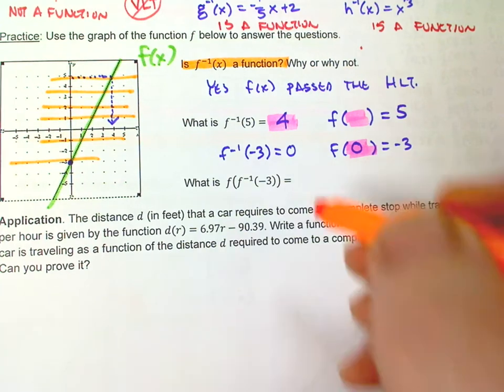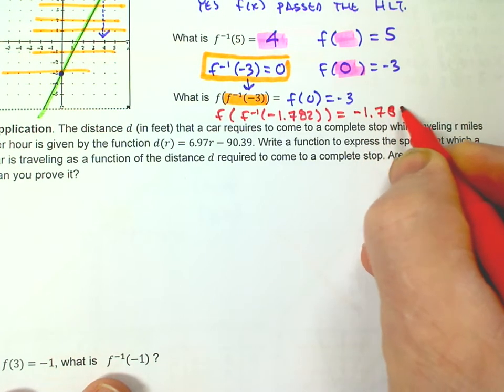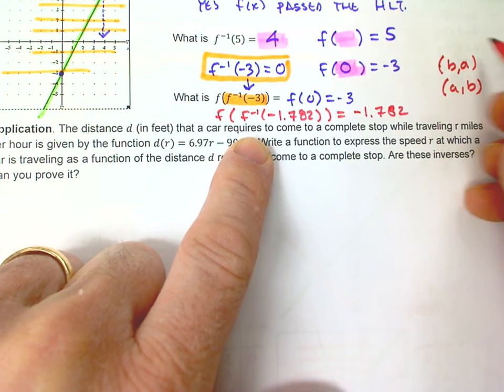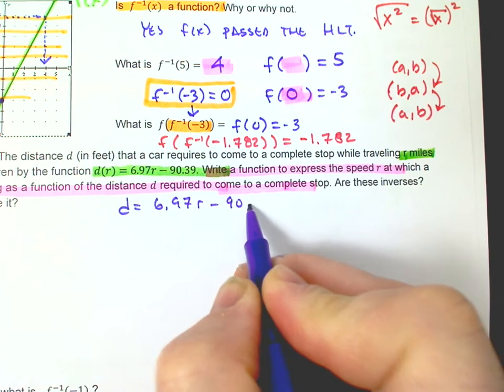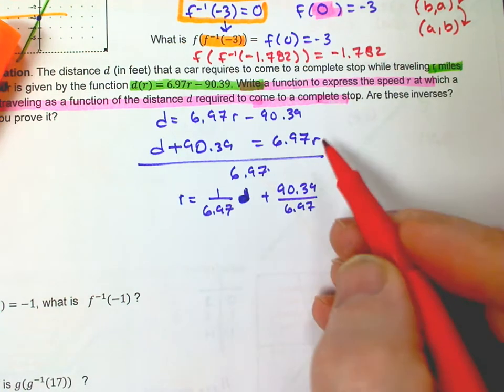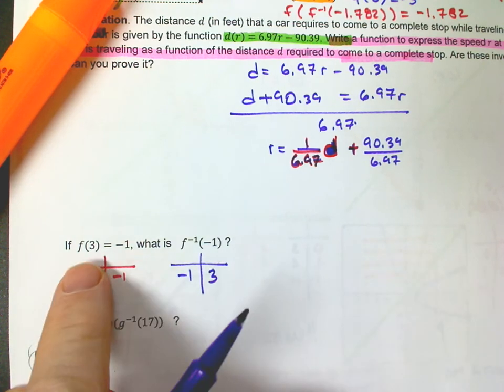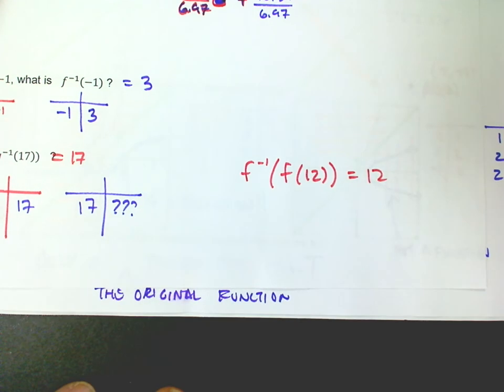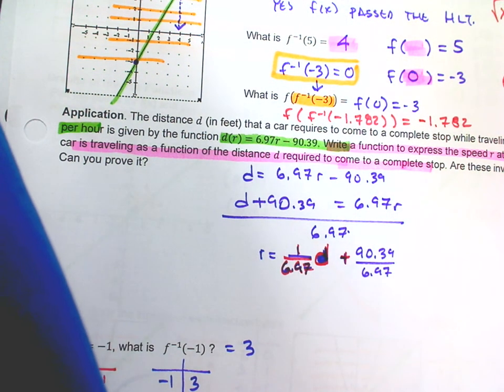Notes CCP 0602 part1